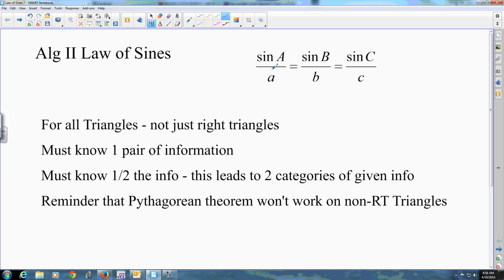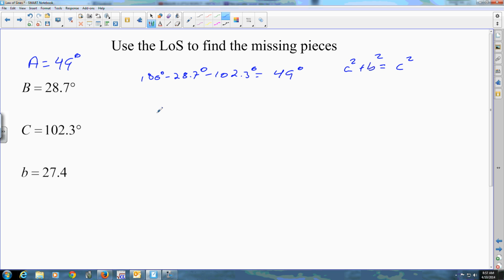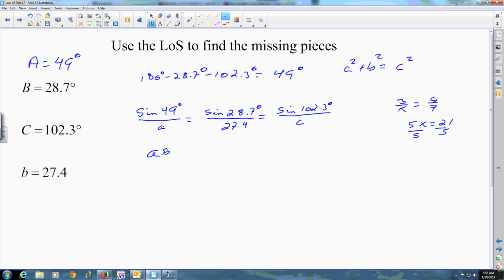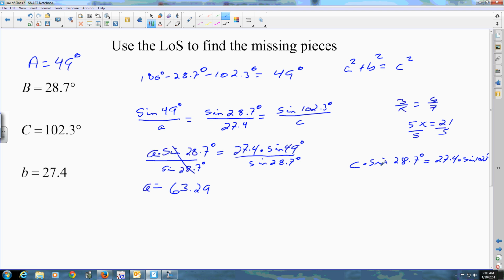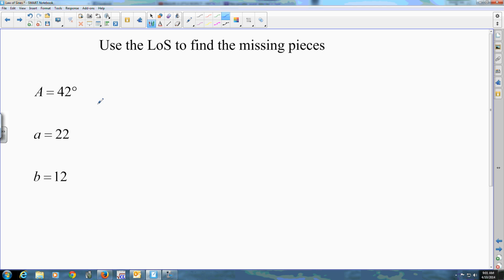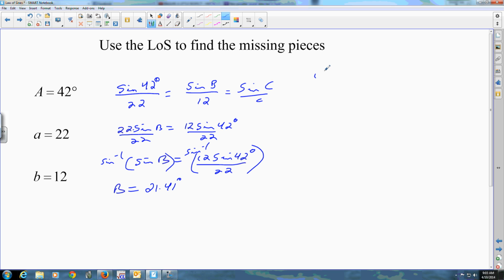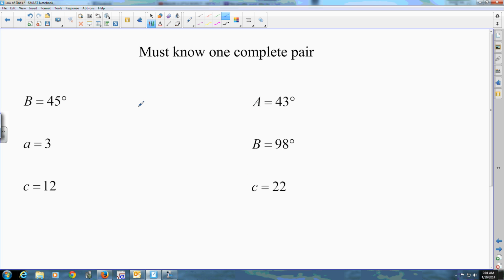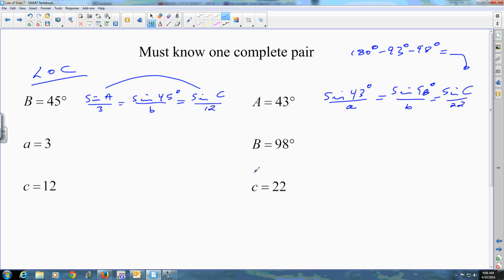Alg II LoS Video